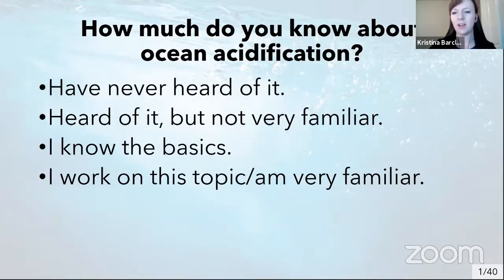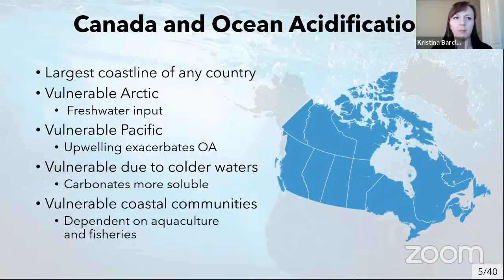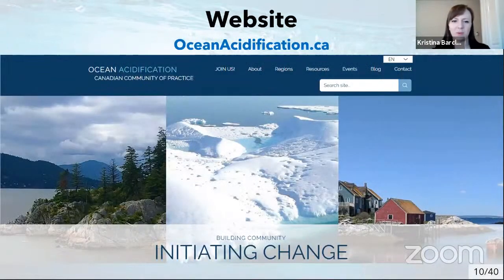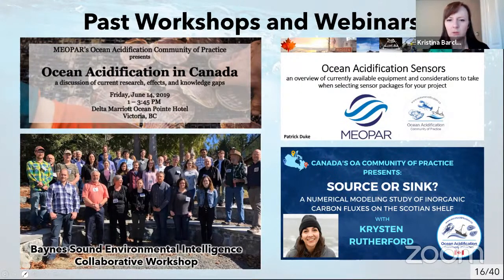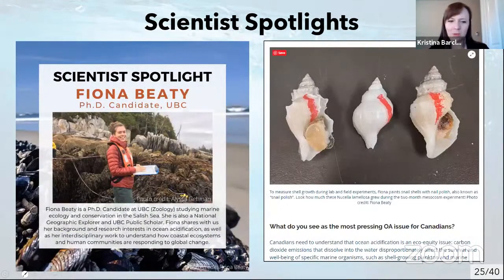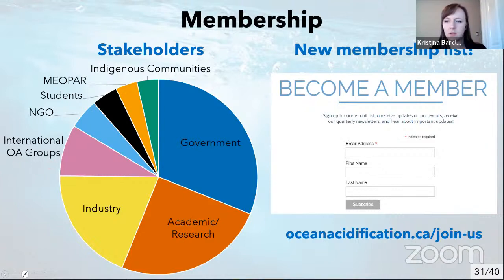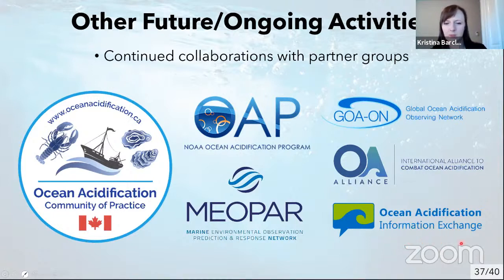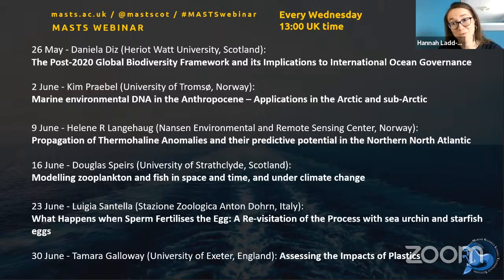MASTS Webinar series with Kristina Barclay (5 May 2021)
The MEOPAR Ocean Acidification Community of Practice (OA CoP) was formed in 2018, with the overarching goal of sharing OA knowledge and improving linkages between knowledge creators and end-users across Canada. The OA CoP is funded by MEOPAR (Canada’s Marine Environmental Observation Prediction and Response Network) and is led by two Co-Leads, Dr. Helen Gurney-Smith (Fisheries and Oceans Canada) and Dr. Brent Else (University of Calgary), and a Coordinator, Dr. Kristina Barclay (University of Calgary, MEOPAR), with guidance from an interdisciplinary Steering Committee from across the country. OA CoP objectives include the development of: OA knowledge transfer and community engagement via accessible content, resources, and databases, and best-practices for OA data collection and sharing involving research groups, stake-holders, and community-based research. We will present some of our key activities to date, our new online resources and blog series, as well as updates on the development of future projects. Current and future activities are focused on increasing online content and resources to foster OA CoP awareness and engagement, the development of a low-cost OA sensor package to aid aquaculture operations and larger monitoring efforts, conducting regional vulnerability assessments, and participation in partner OA organizations, including the GOA-ON North American Hub, the OA Information Exchange, DFO-NOAA OA Working Groups, the OA Alliance, and MEOPAR.